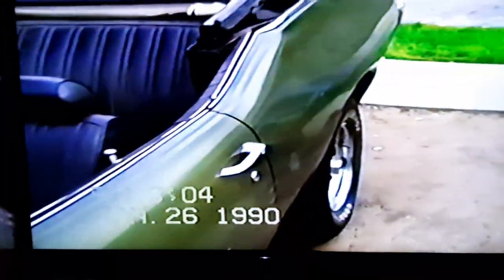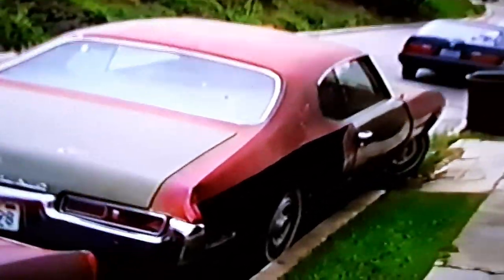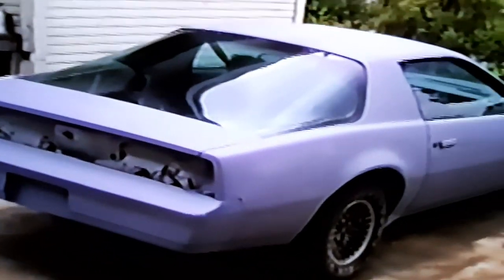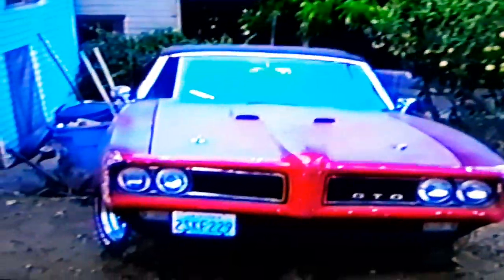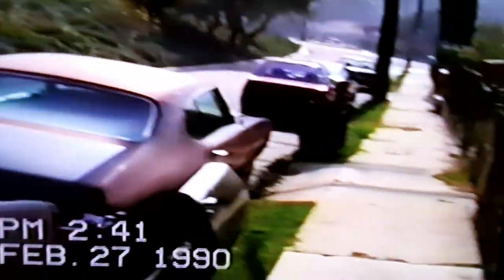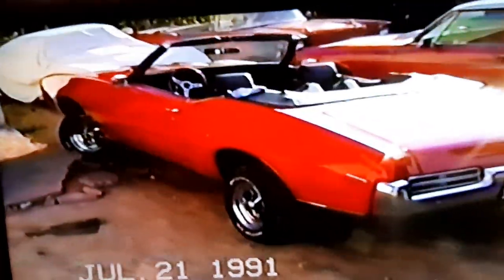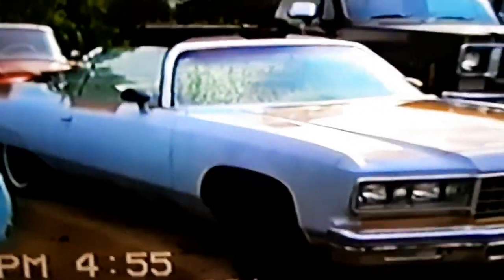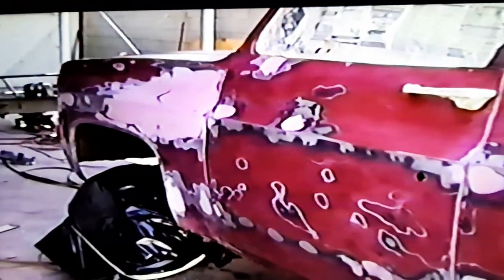1969 Pontiac Lemans convertible transforms into GTO clone 1975 Corvette, 1966 Impala, 1967 Cutlass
1969 Pontiac Lemans convertible transforms into GTO clone 1975 Corvette, 1966 Impala, 1967 Cutlass convertible from the movie White men can't jump. 1965 VW beetles and 1983 Trans AM 1972 Chevy Nova